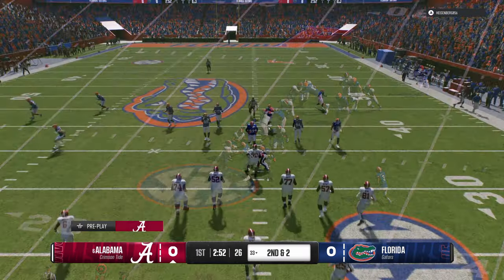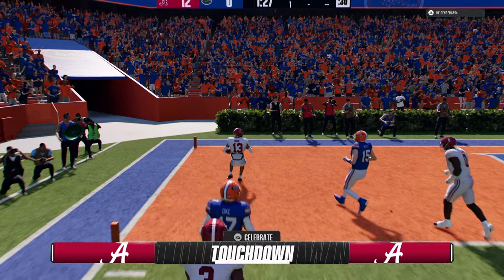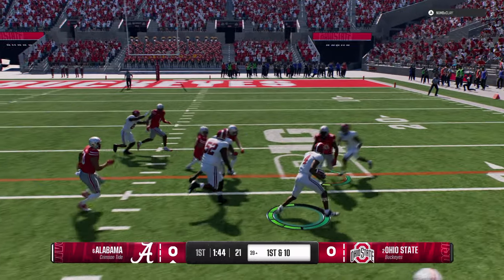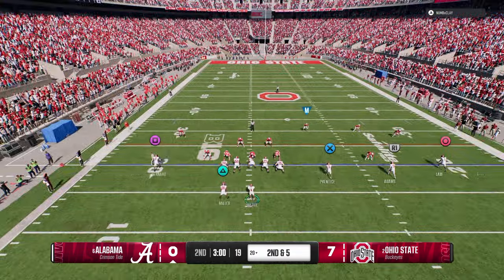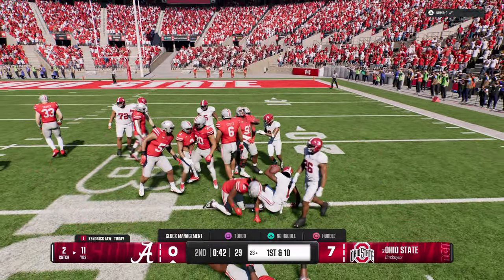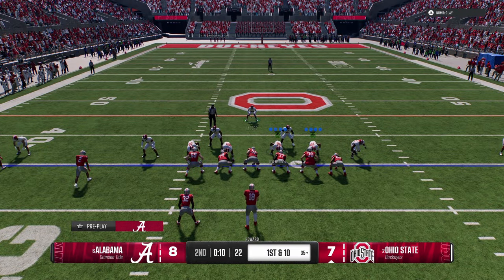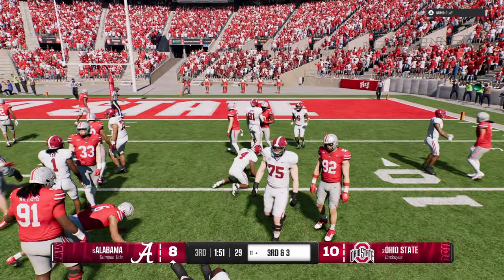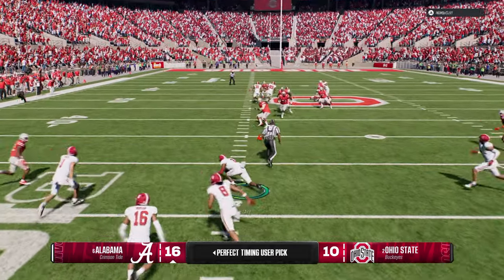The BEST Team To WIN The ROAD To College Football Playoff